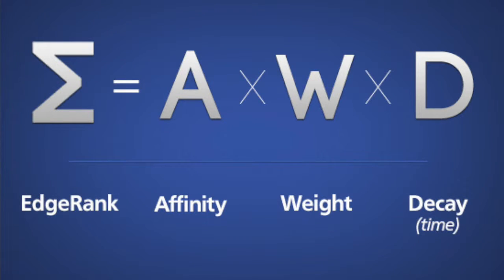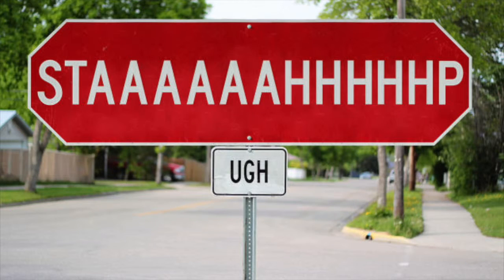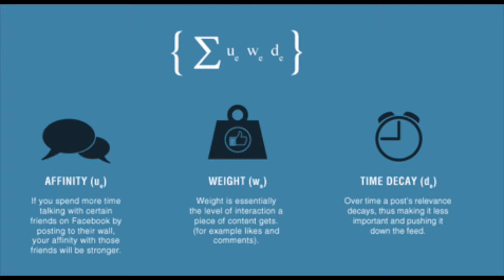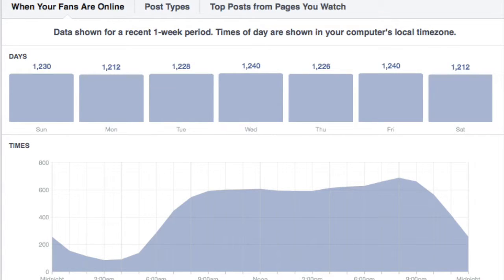Intro to Facebook's Edge Rank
Learn the basics of Edge Rank, and how to increase the visibility of your posts.